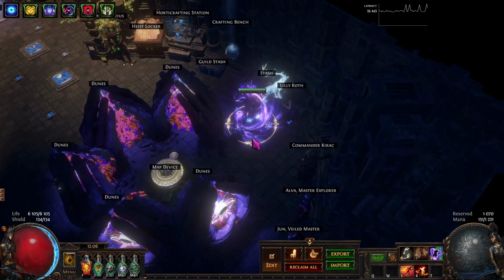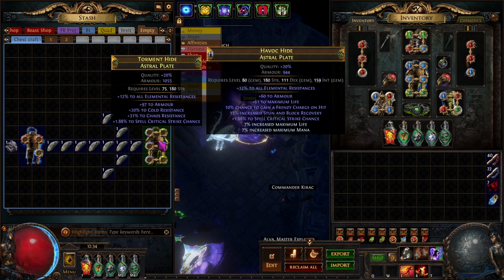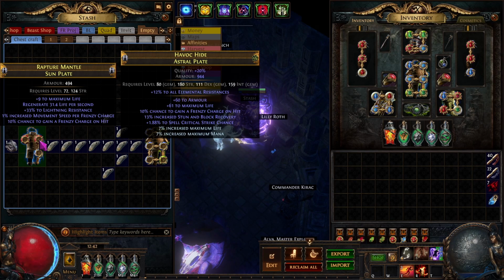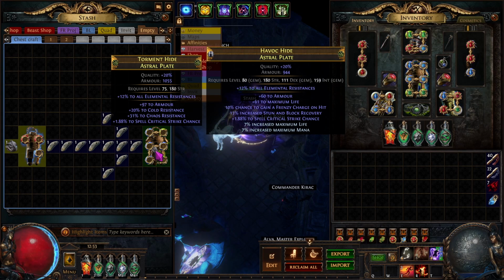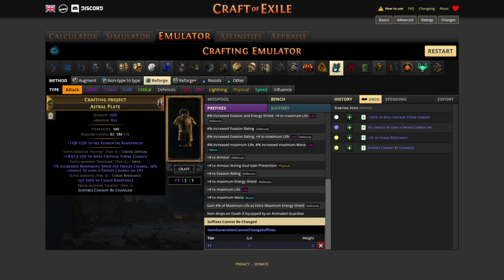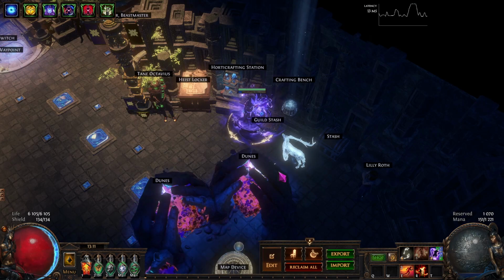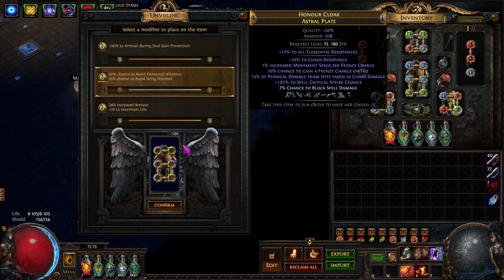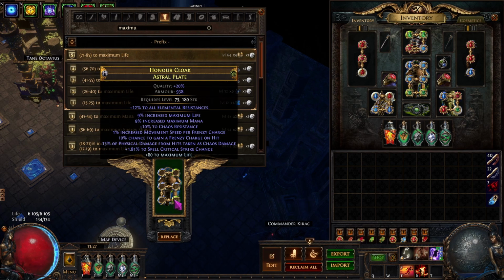How To Craft : End Game Body Armour For Forbidden Rite Selfcast | PoE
In this video i will show you how to craft your end game body armour for our forbidden rite character in path of exile archnemesis league 3.17. Still viable in 3.18 Sentinel league.

Timestamps :

00:00 Intro
00:20 Our chase item
01:12 Step 1 Getting our bases ready
04:40 Step 2 Awakener's orb + suffixes
06:37 Step 3 The prefixes
08:55 Malediction alternative chest
12:50 Outro